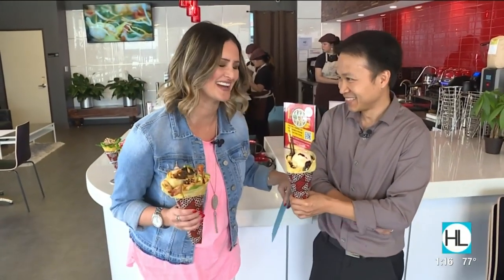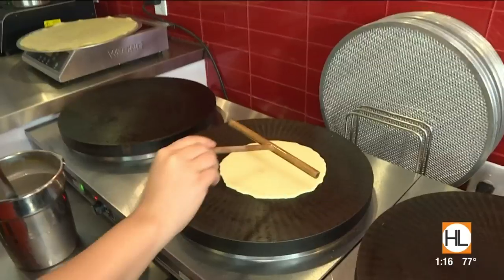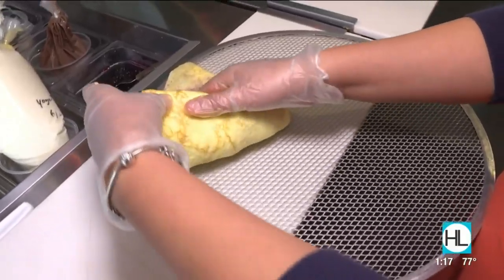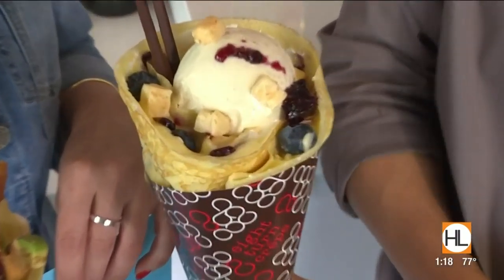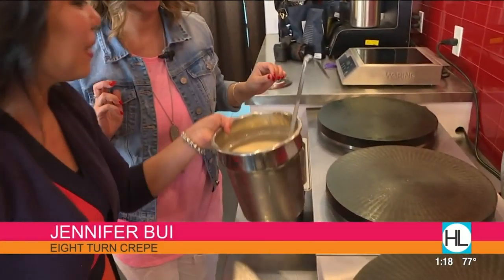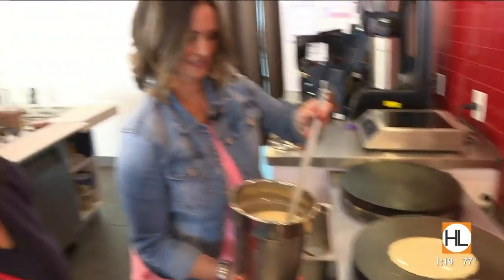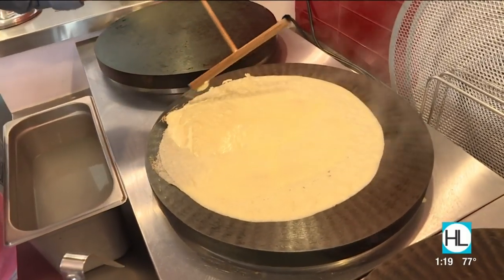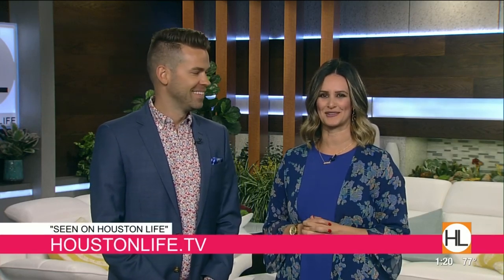Japanese-style crepes come to Katy | HOUSTON | KPRC 2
There's a new crepe spot that's serving up a taste of Japan right in our backyard. Eight Turn Crepe just opened up in the new Katy Asian town development and the owners Houston Life correspondent, Lauren Kelly what makes a Japanese-style crepe different than your regular French crepe.